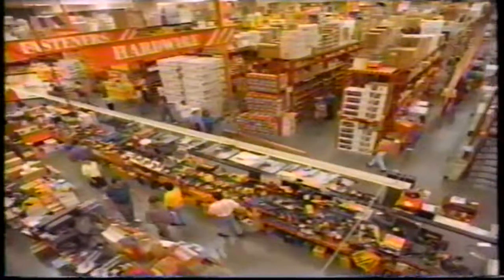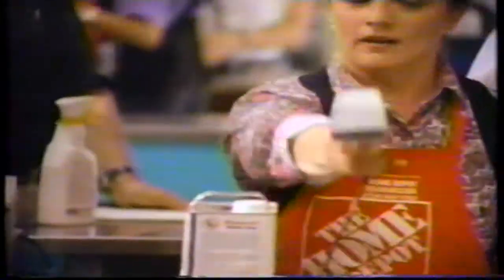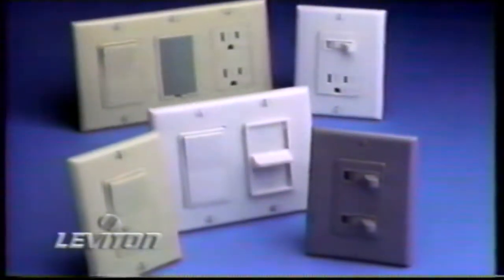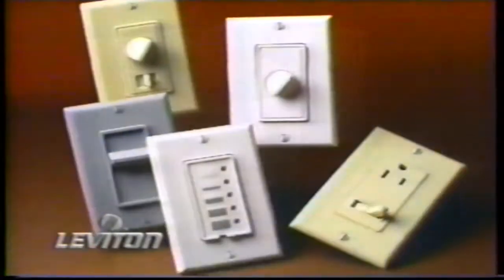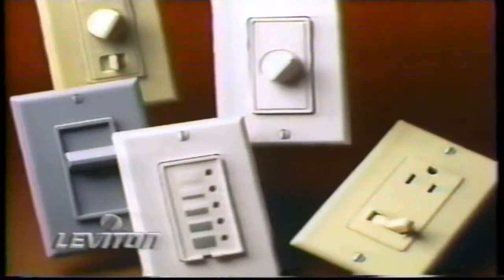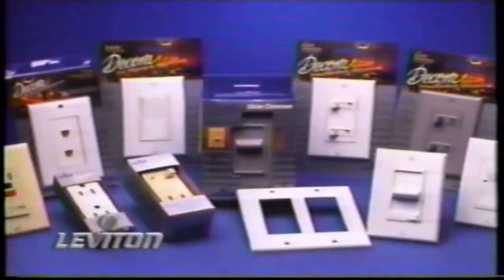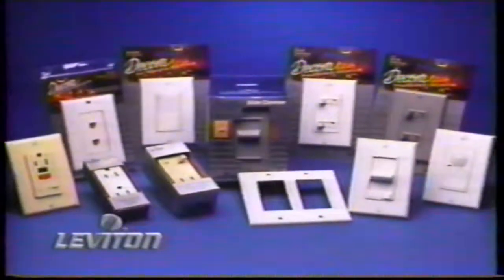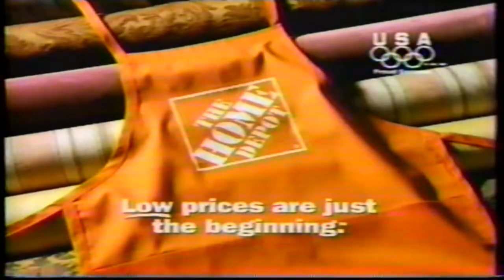The Home Depot- Tv commercial- 1995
Home Depot - tv commercial- 1995